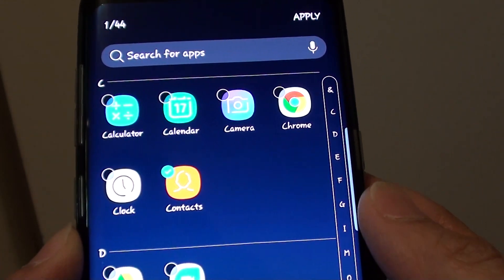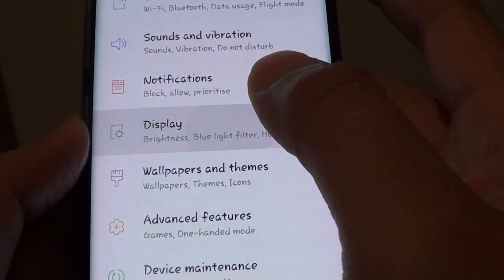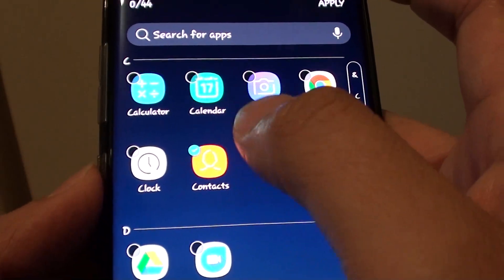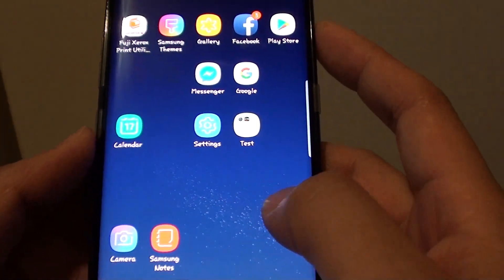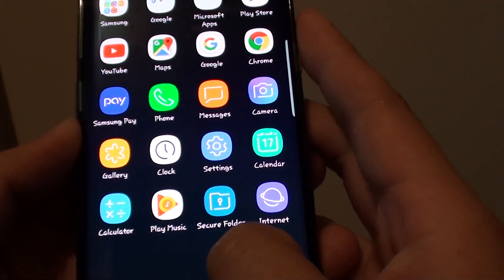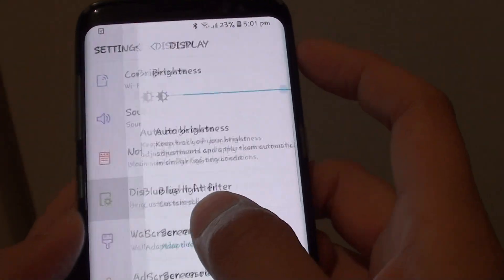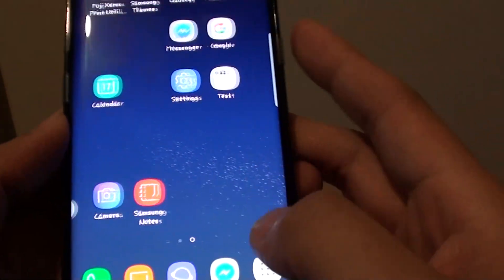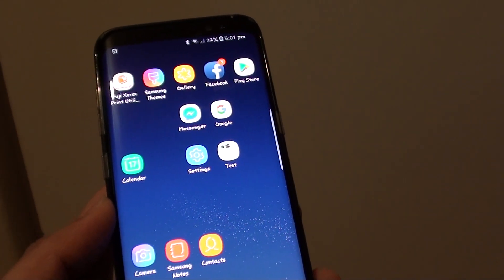Samsung Galaxy S8: How to Show / Hide Apps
Learn how you can show or hide apps on the Home screen or Apps screen on Samsung Galaxy S8.